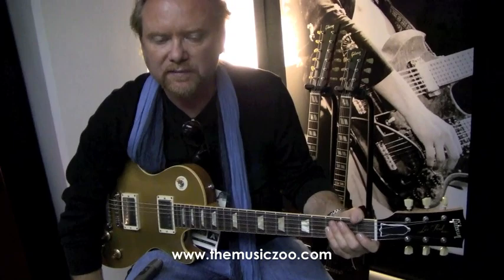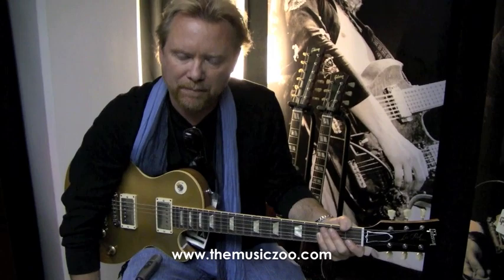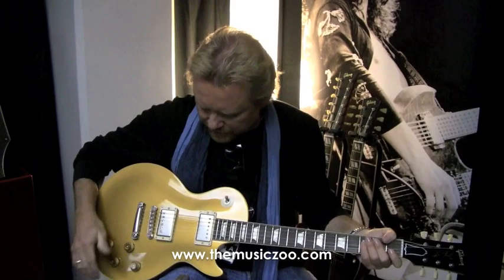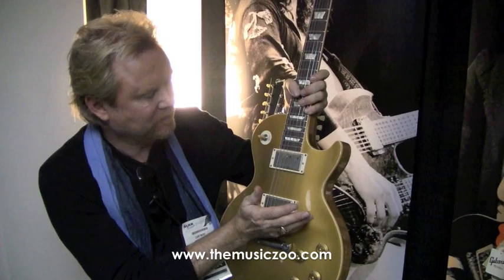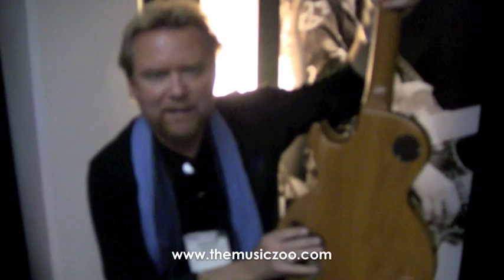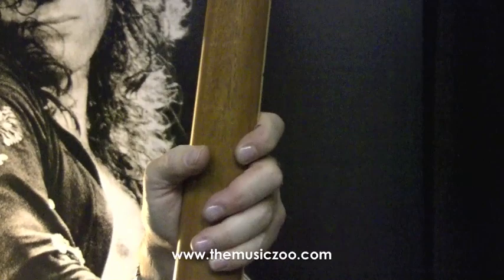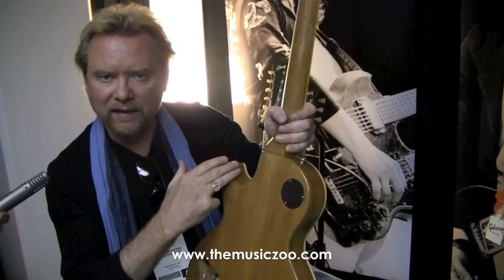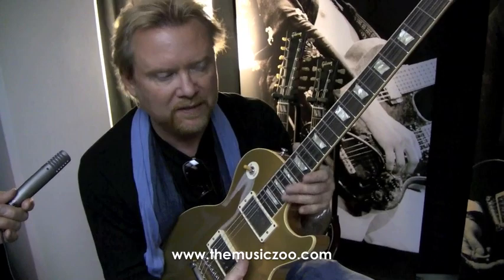NAMM 2012: Lee Roy Parnell's Gibson Les Paul Goldtop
Country music artist Lee Roy Parnell gave us this insightful rundown of his Gibson Custom Shop signature Goldtop Les Paul at NAMM 2012.  Revered for his killer slide playing, Lee Roy explains what modifications and tweaks have helped him to get his sound.  Thanks Lee Roy!